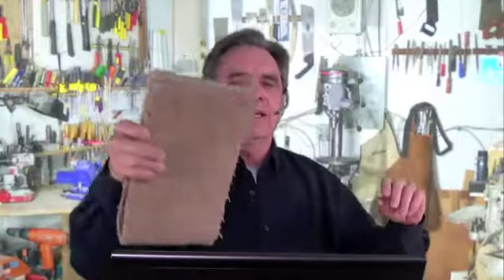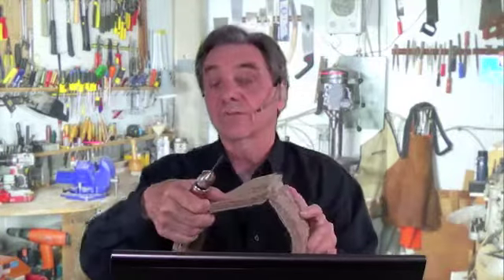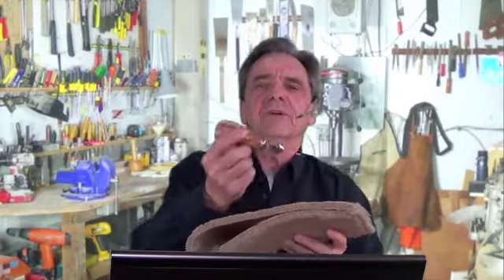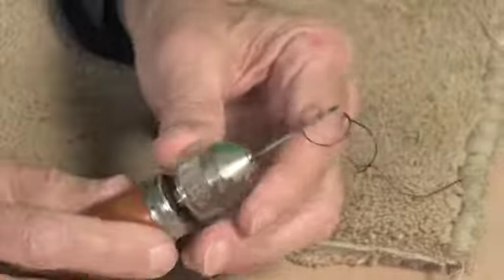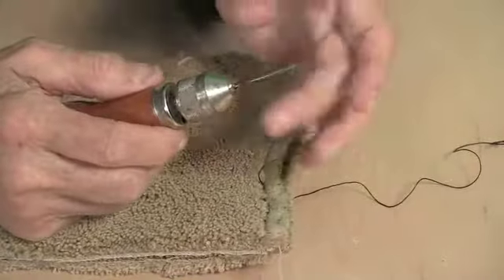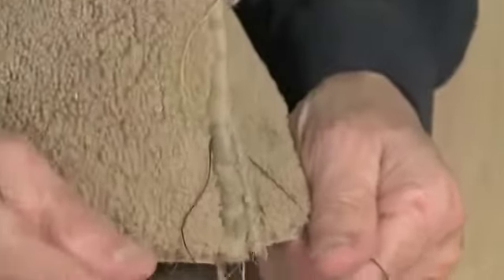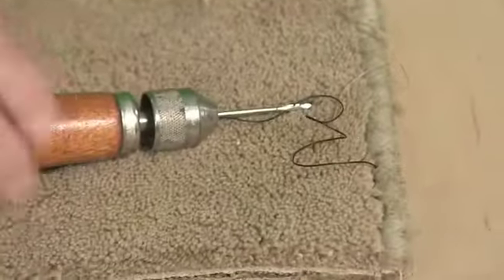How to use a Sewing Awl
Segment from "WebTogether"